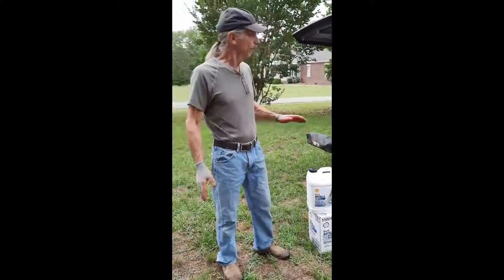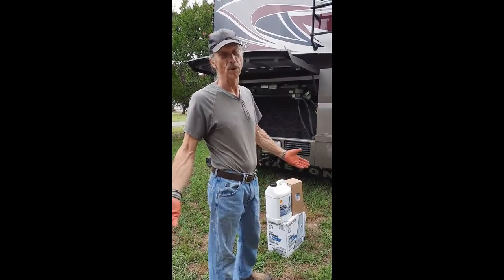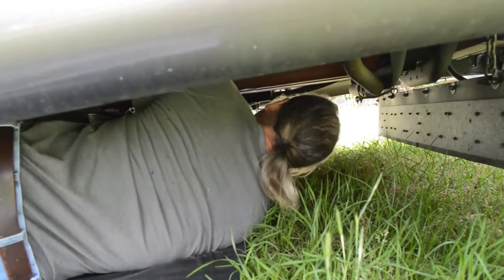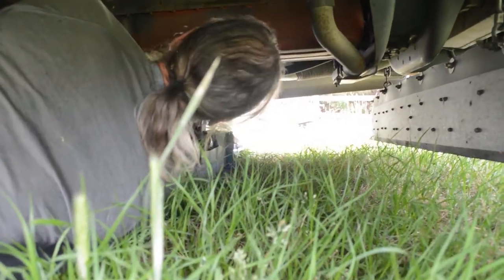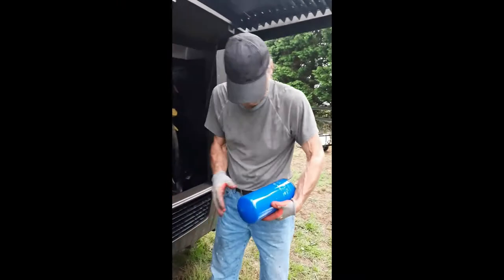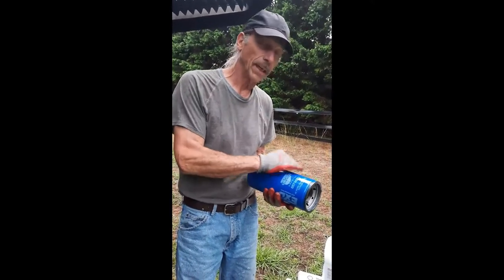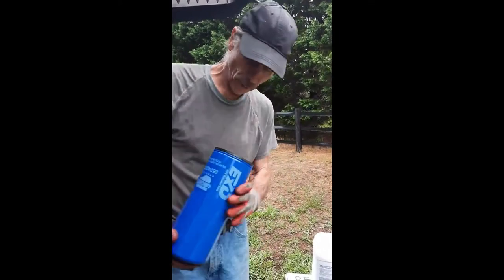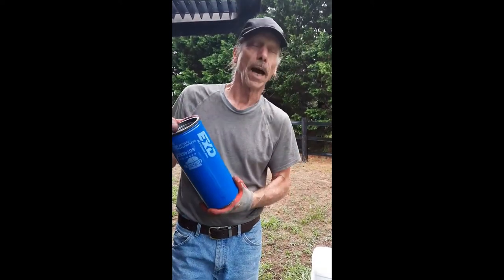Oil Changing On A 2014 Tiffin Phaeton QBH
This is the first time David has changed the oil on our 2014 Tiffin Phaeton.

Items Needed For Project:
~Oil Filter Wrench (One That Handles Large Oil Filters)
~Adjustable Wrench or Socket Set
~Oil Funnel
~Oil Filter
~Oil
~Clean Rags or Paper Towels
~Oil Catch
~Gloves